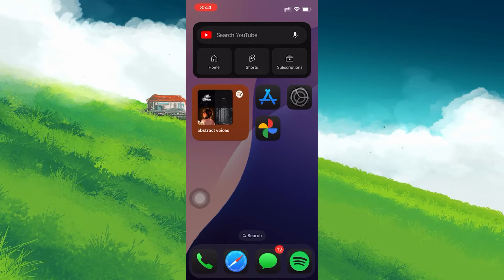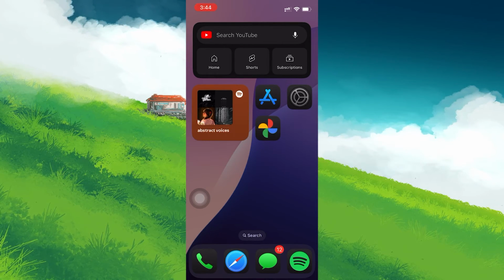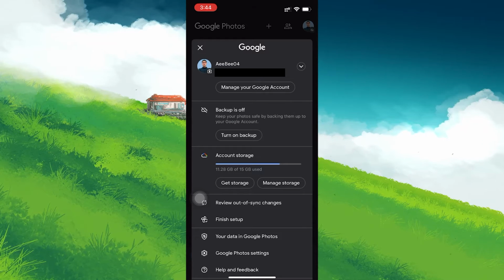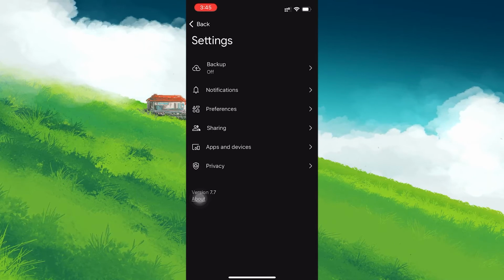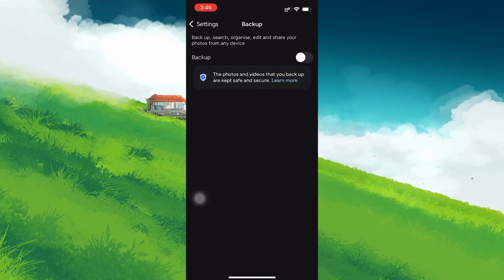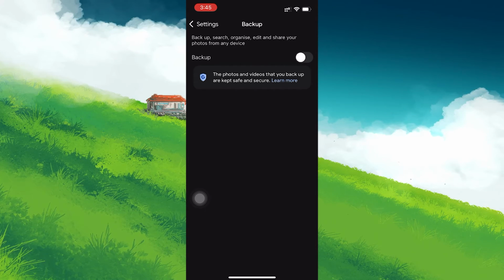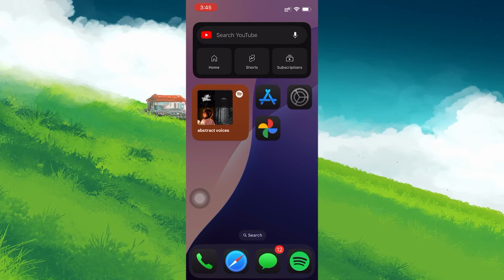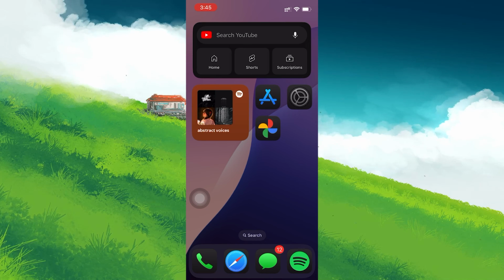How To Stop Backup in Google Photos on iPhone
A short tutorial on preventing Google Photos from backing up Photos on your iPhone.